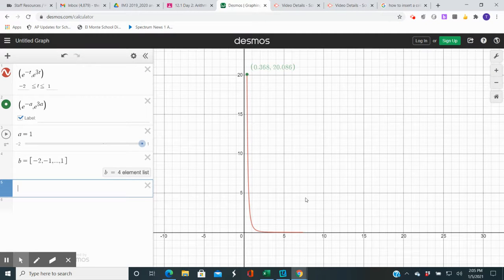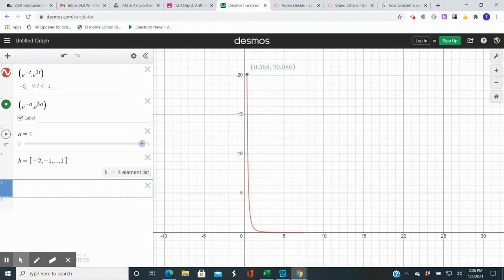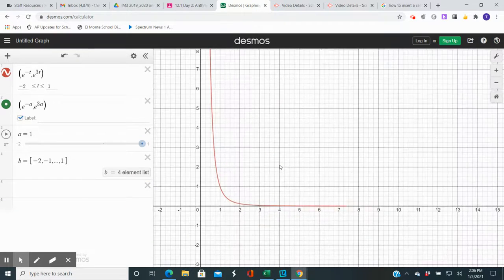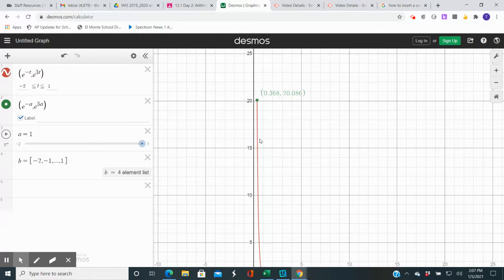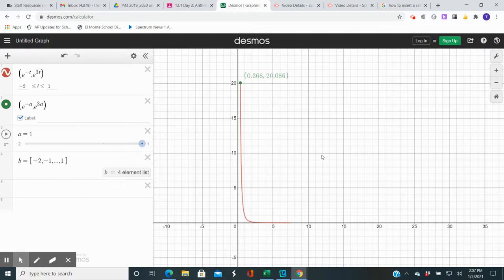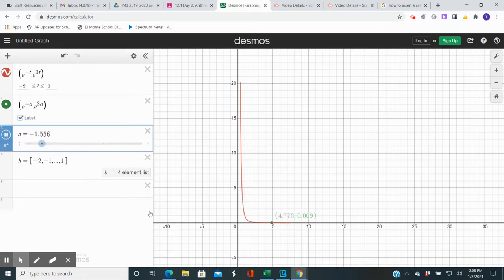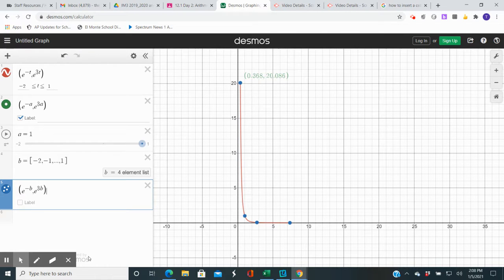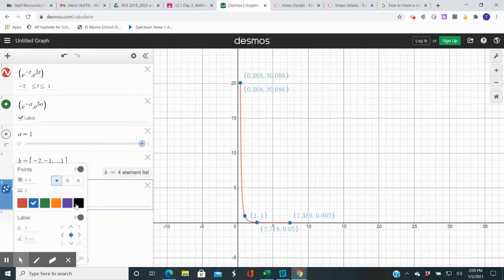Graphing a Set of Parametric Equations Using Desmos Number 31